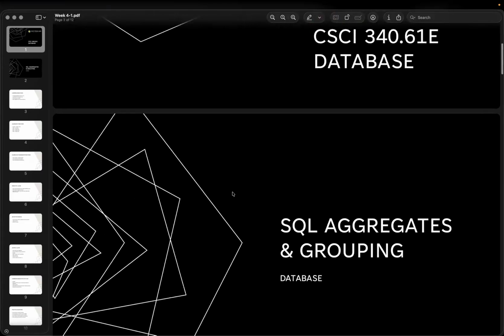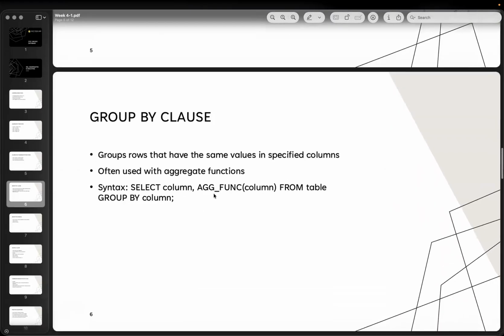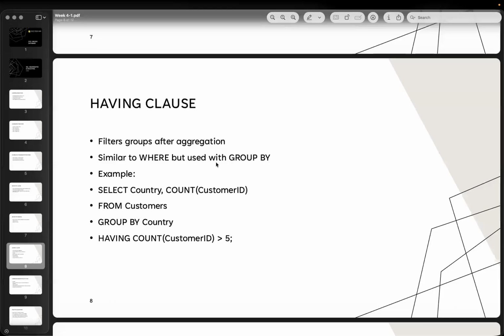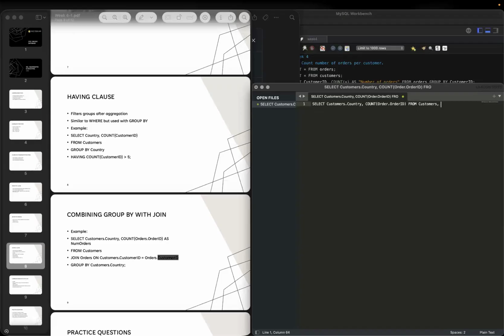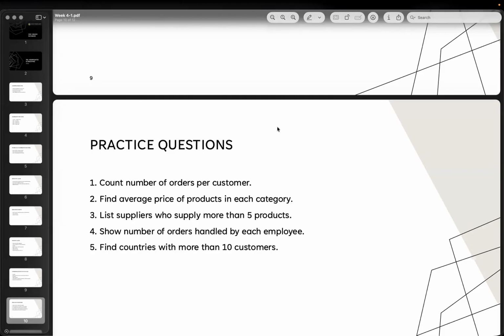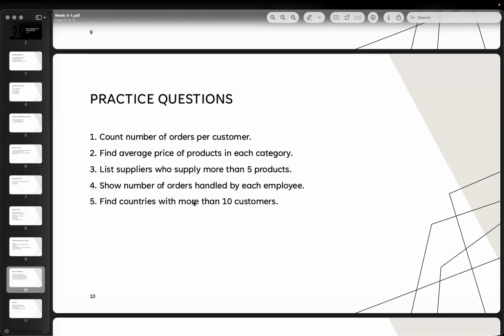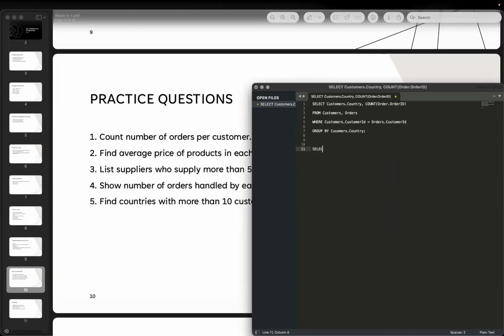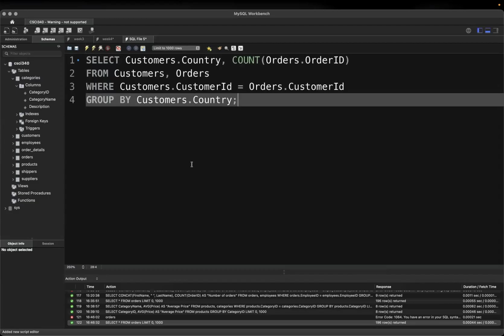CSCI 340 Fall 2025 - Week 04 Sep 16